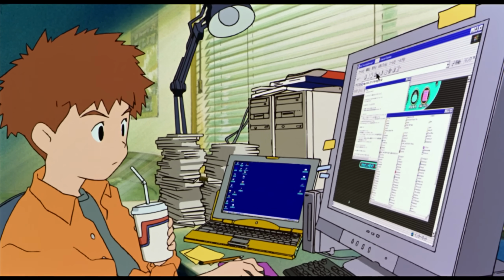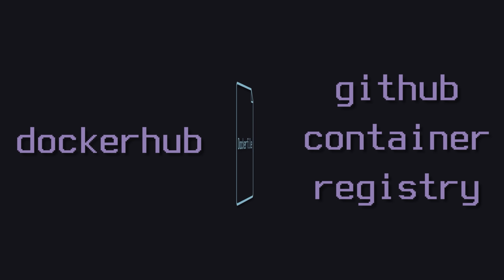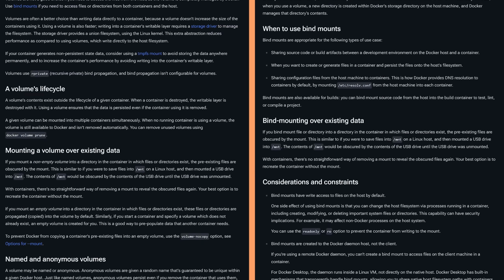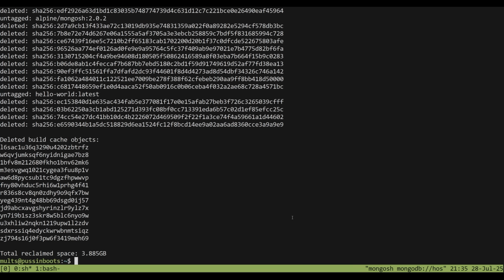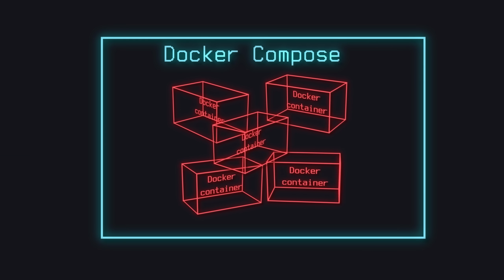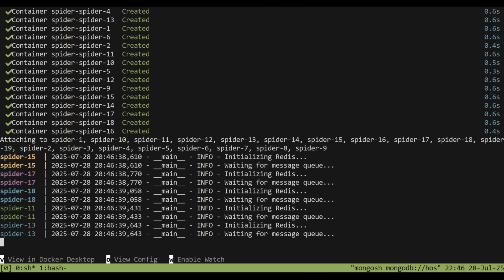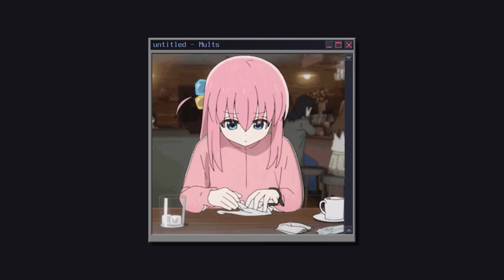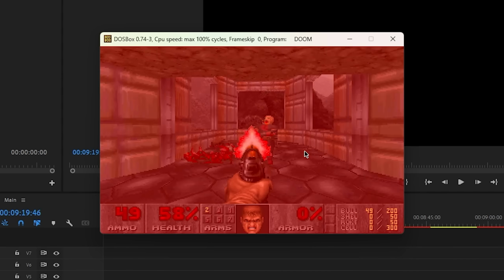Things I Actually Use Docker For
In this video I mention some use cases I actually use Docker in my daily life.